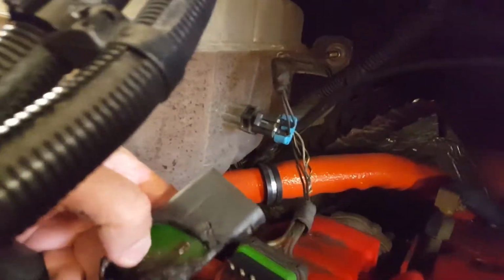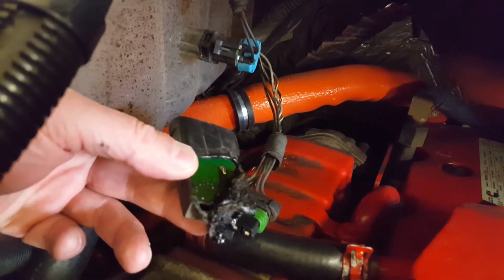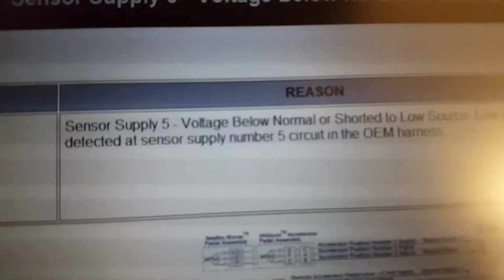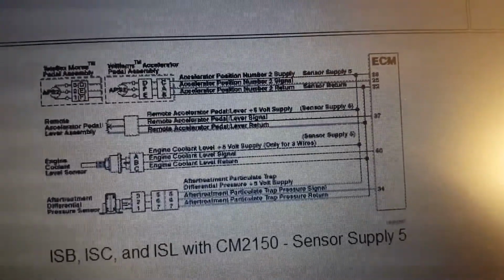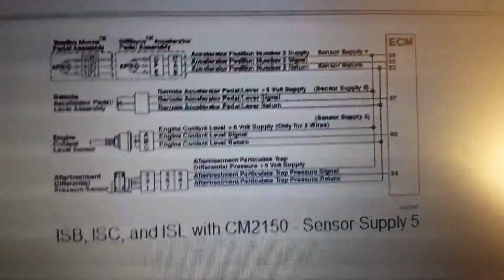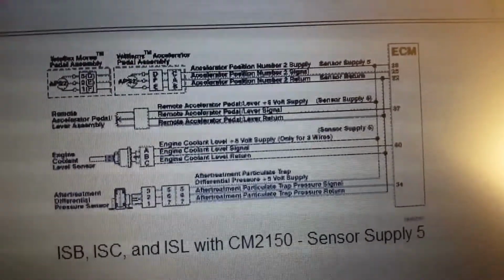Cummins ISB Diesel Engine Low Coolant Level Engine Code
Repairing low coolant level engine code.